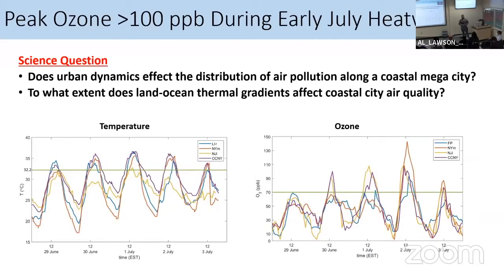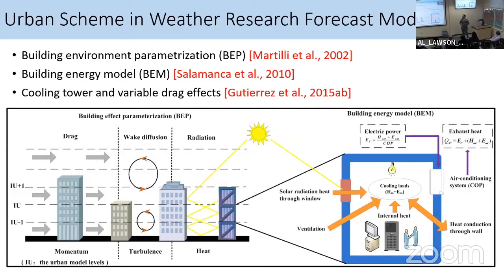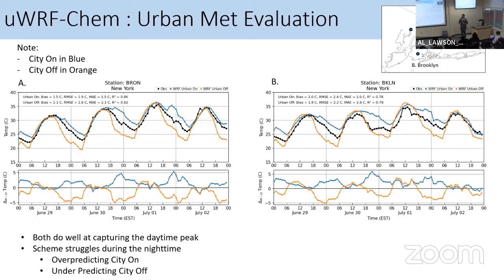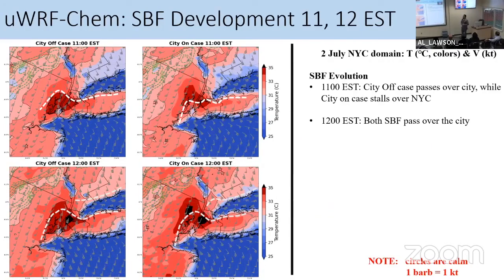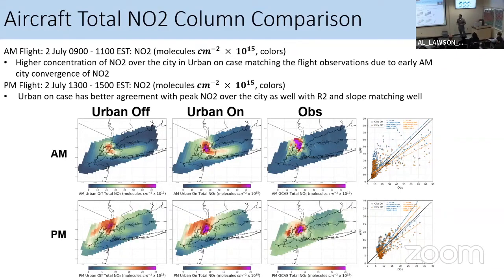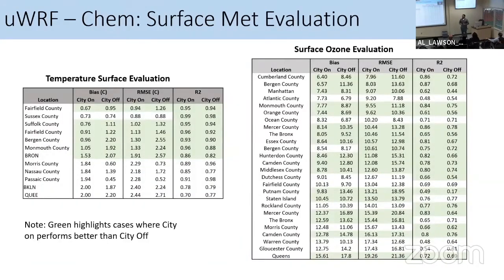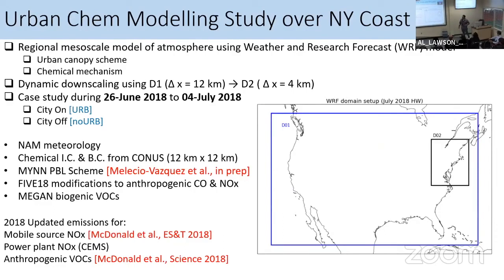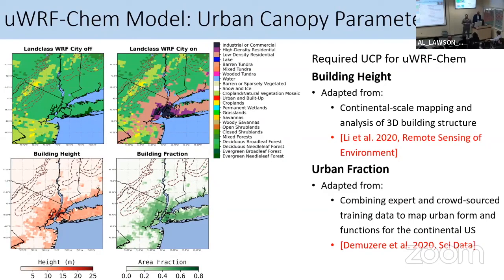NOAA EPP/MSI Forum Phase Two - Harold Gamarro - City College of New York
Harold Gamarro - City College of New York
Modeling Complex Coastal Impacts on NYC Metro-Area Ozone Distributions